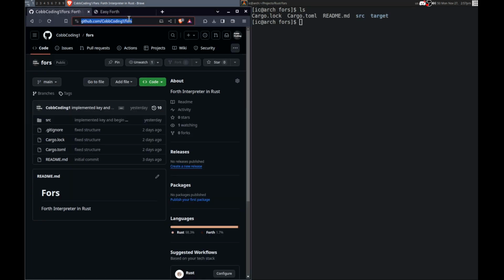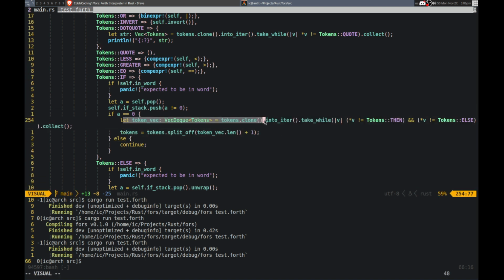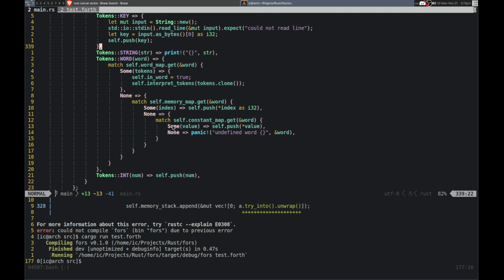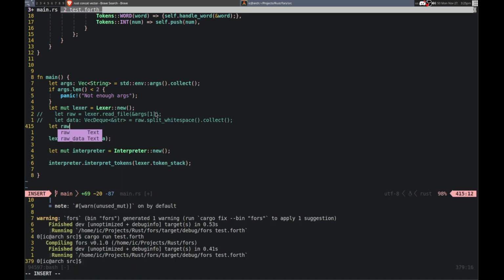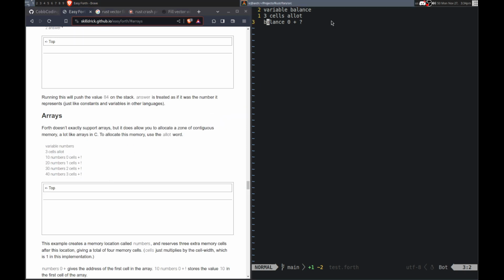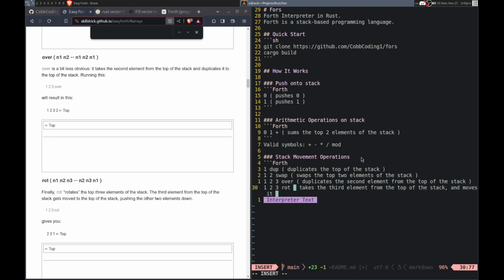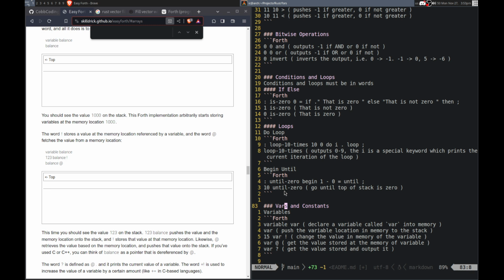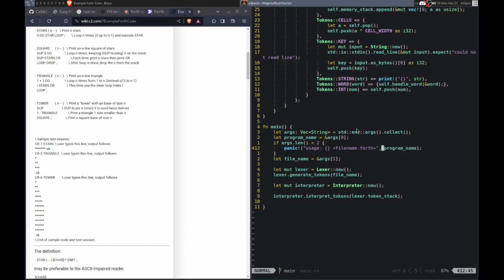Building a Forth Interpreter in Rust - Documentation